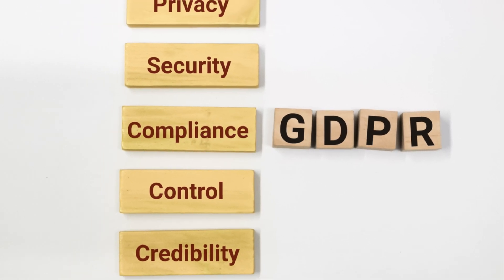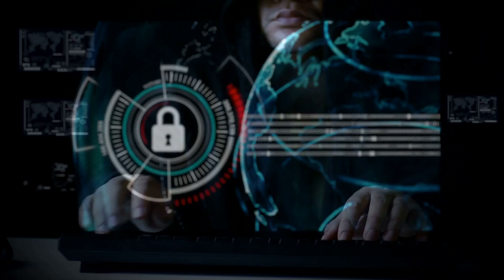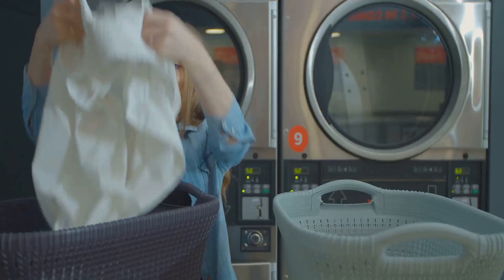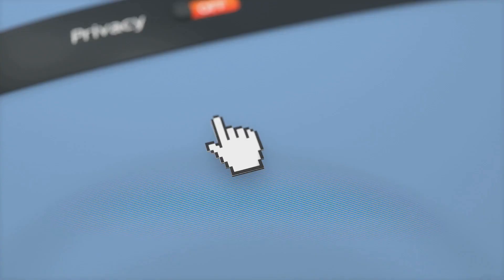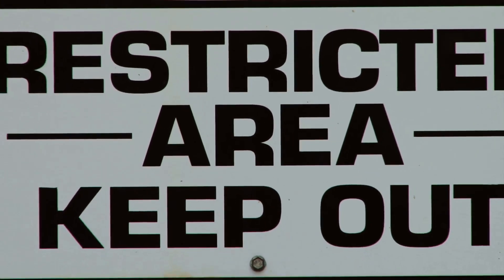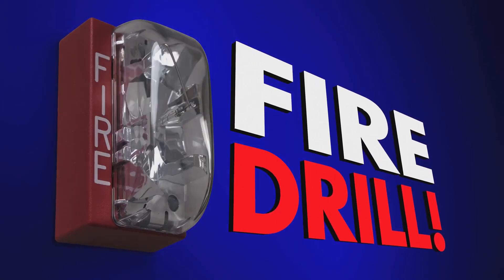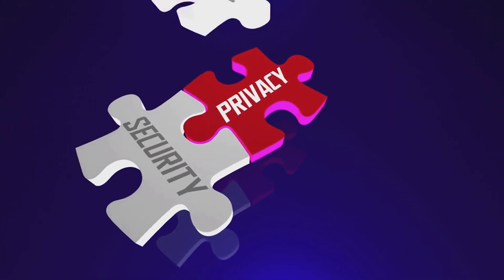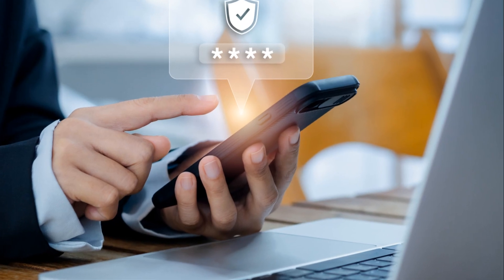Unlocking the Best Data Privacy Tips || Skillweed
🔥 Unlocking the Best Data Privacy Tips! 🔑 In an age where our digital lives are more exposed than ever, protecting your personal information is crucial. 🛡️ Join us as we unveil essential steps to safeguard your privacy online, from avoiding common hacking traps to optimizing your social media settings. Discover practical, easy-to-follow tips you can implement today to keep your private data secure. Whether you're a tech novice or a savvy user, there’s something for everyone in this must-watch video! Stay safe, stay secure!